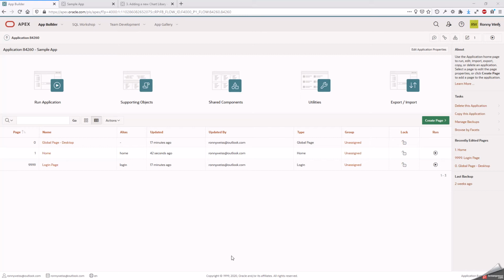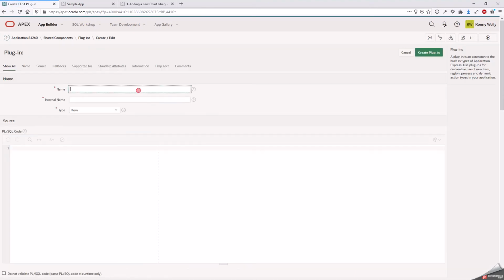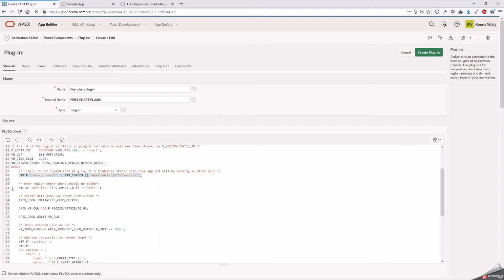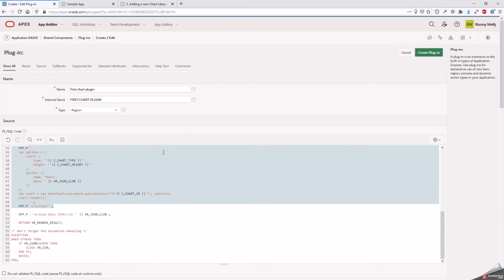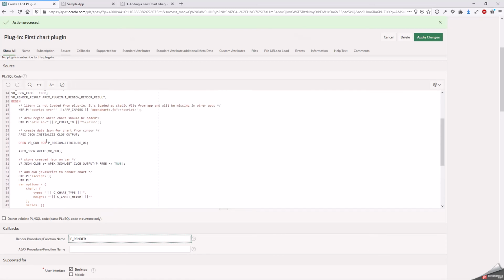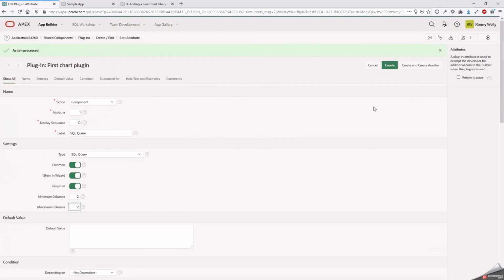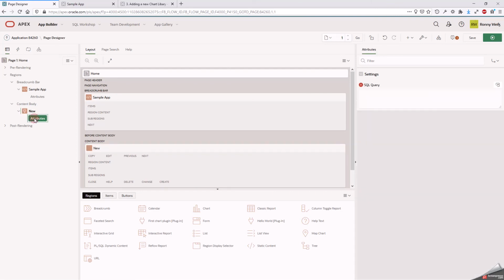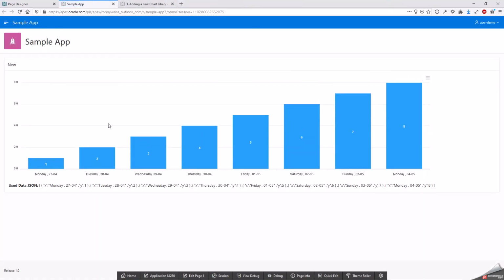3. Create our first chart Plug-in